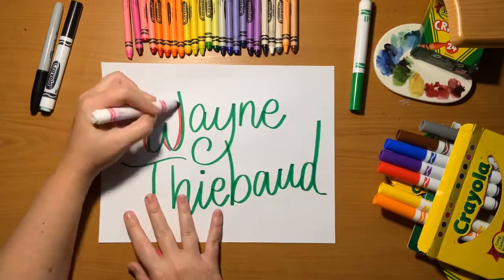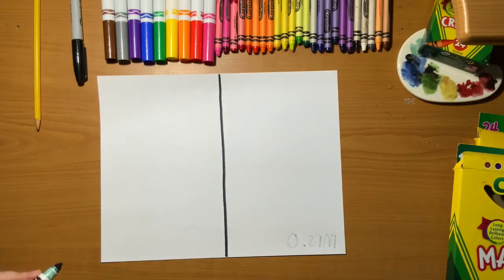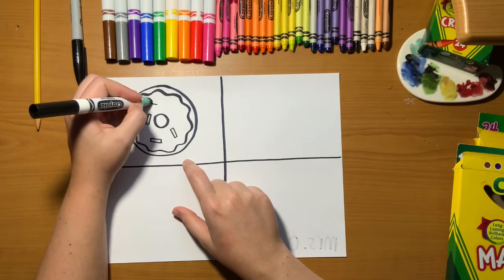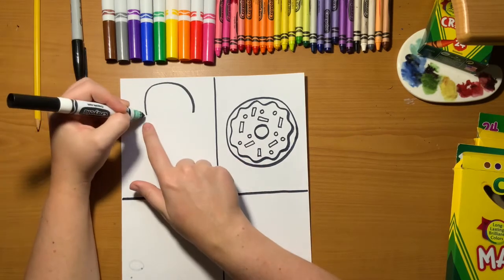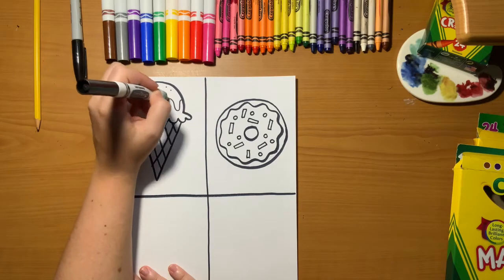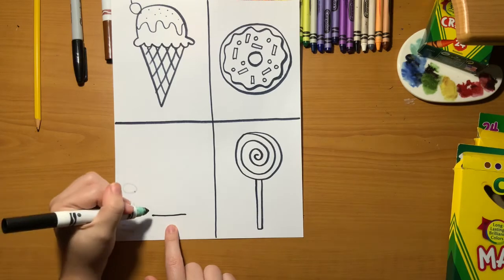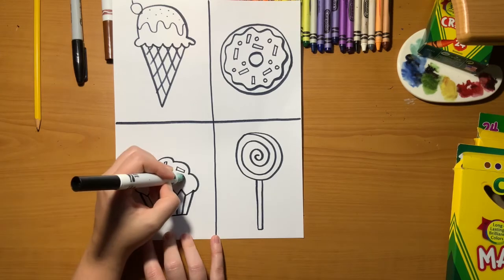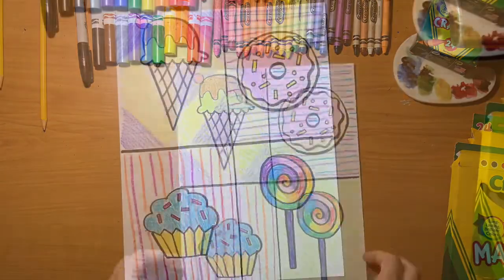Wayne Thiebaud Dessert Drawings